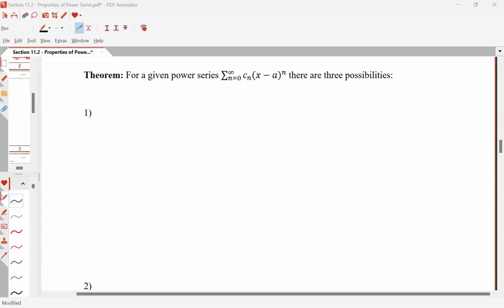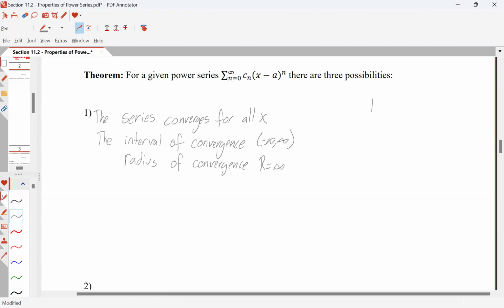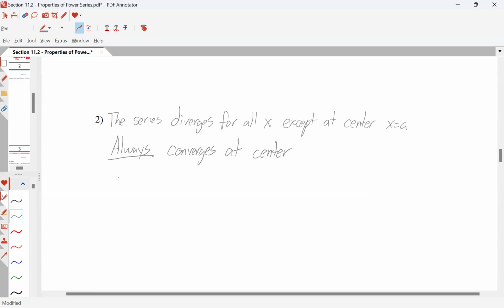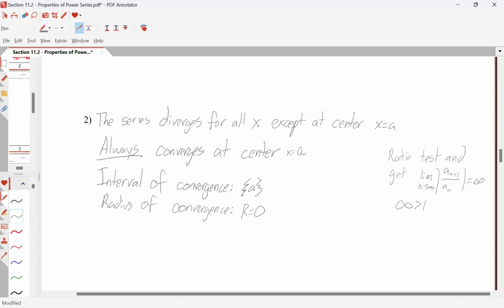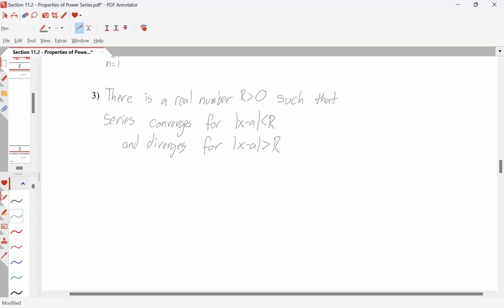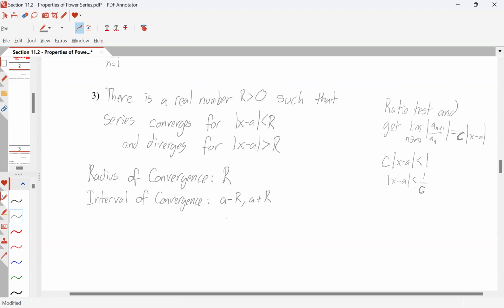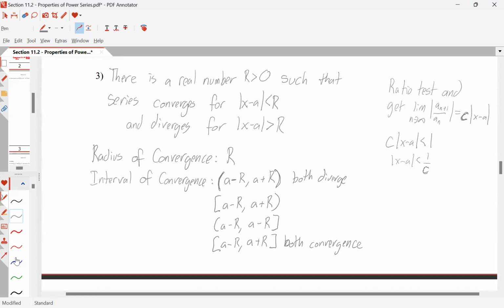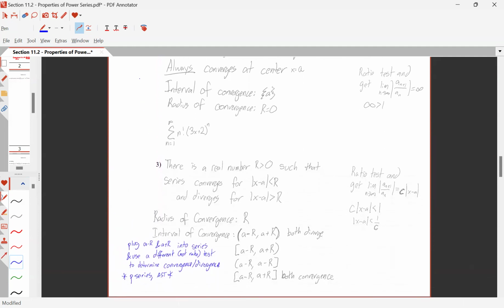Interval of Convergence Theorem